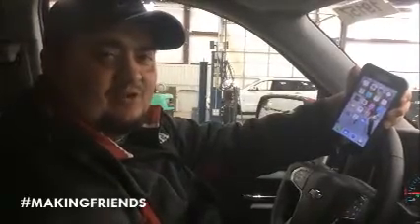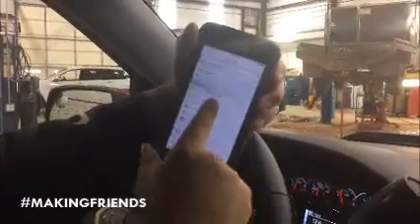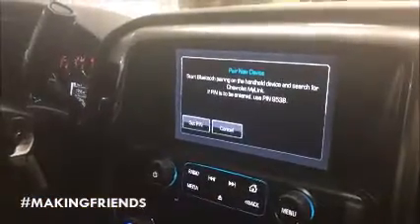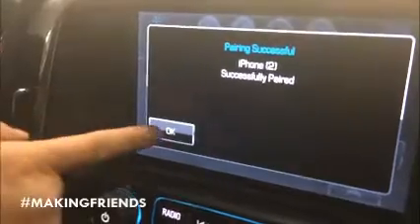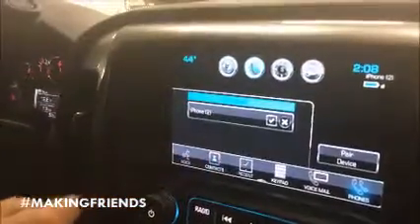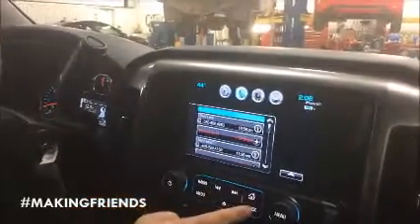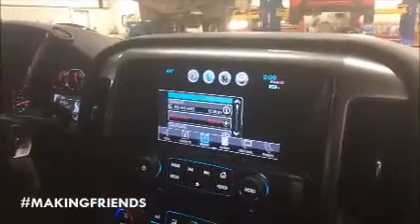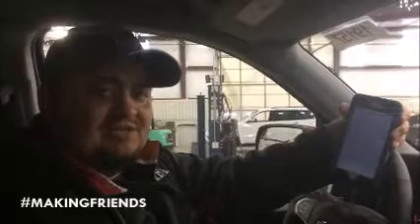How To Pair Your Smart Phone to a MyLink Radio With Bluetooth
This video shows a step by step guide to pair your smartphone to a GM MyLink Radio with Bluetooth. Stream audio, receive and reply to text messages, and much more with Chevrolet, Buick, GMC vehicles with an 8" MyLink Radio Infotainment system.

If you have any additional questions or would like to see more videos, comment.  If this tutorial for setting up your MyLink Radio bluetooth connection has been helpful, give us a "thumbs up!"